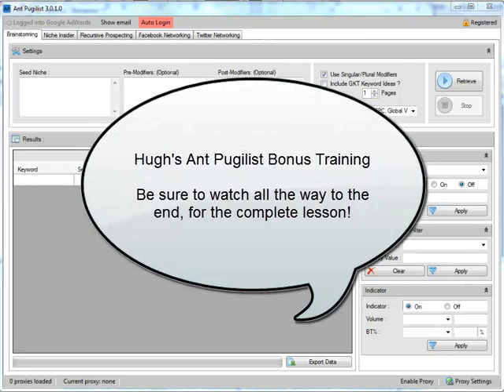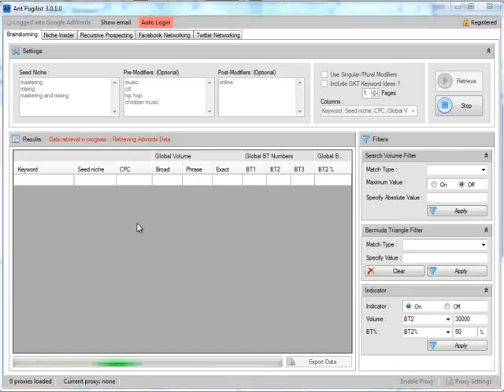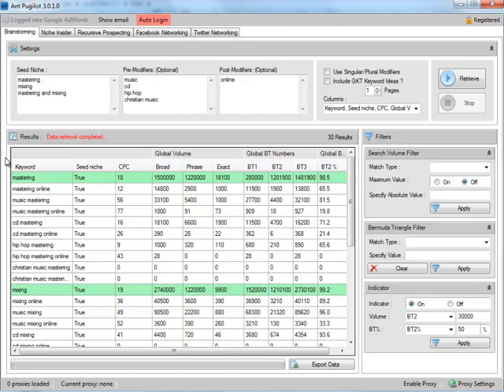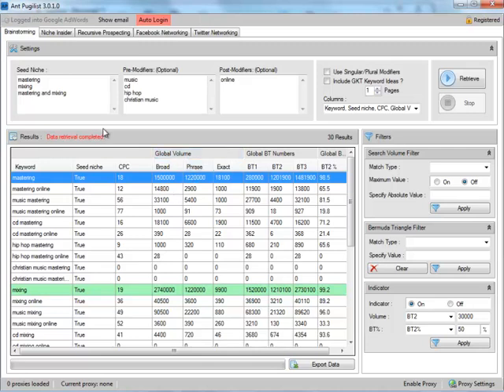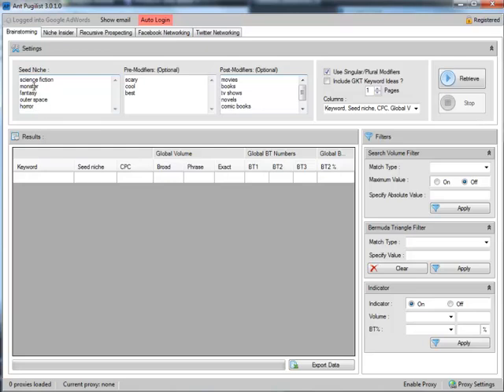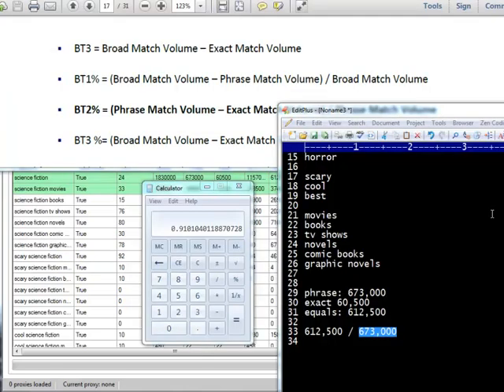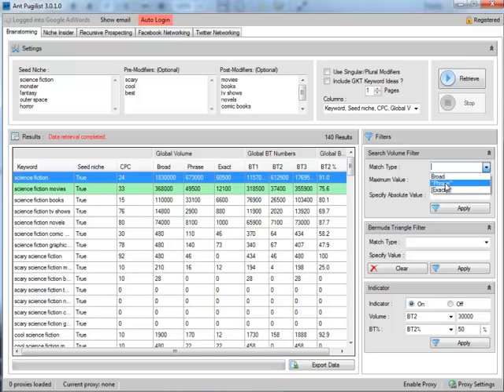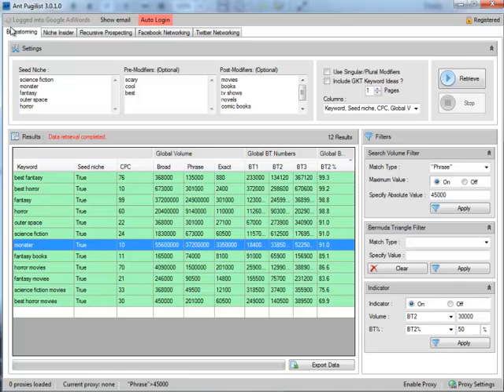Ant Pugilist Bonus Training Part 1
This is my first video training in my series of Oz's Ant Pugilist software Keyword digger search results filter hidden google data tool. You can pick up your copy of the software